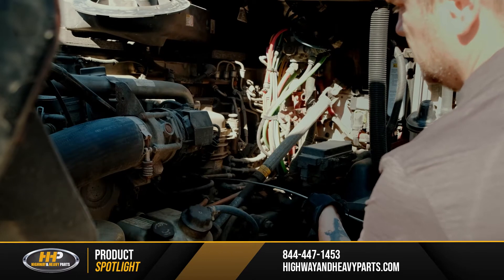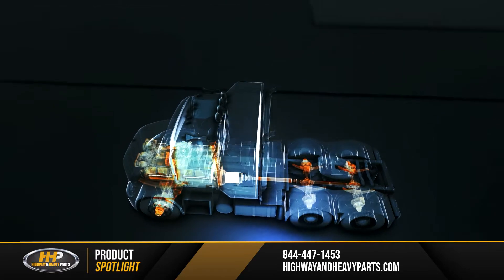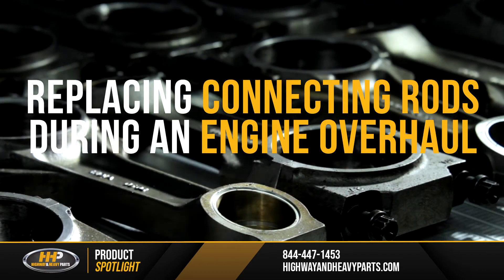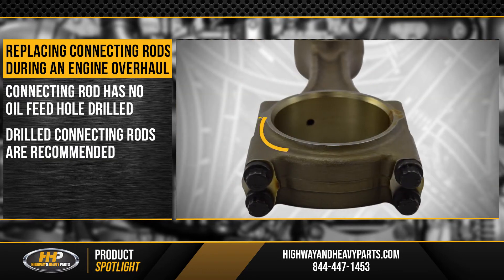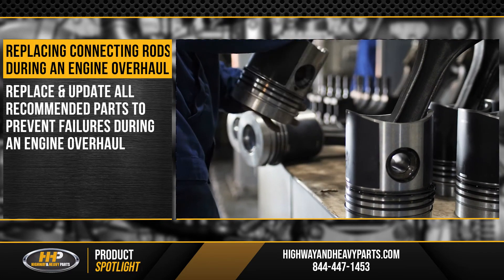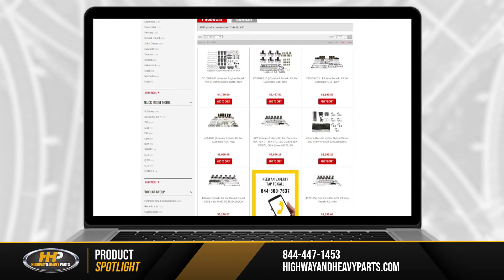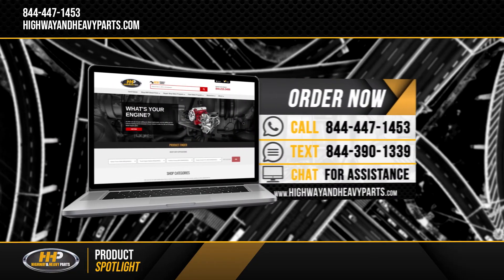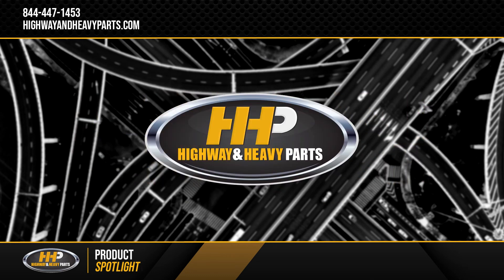Engine Knock? Spun bearing? It's Critical To Replace Your Connecting Rods During An Engine Rebuild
The Importance of Replacing All Affected Parts in Diesel Engine Overhauls

We know how frustrating it can be when something goes wrong with your diesel engine, and we know how important it is to you to have your problem fixed as soon as possible. While it can be tempting to go for the quickest or least expensive fix, that might not be the best long-term solution for your time or your wallet.

What You Will Learn:
Understand the importance of replacing all affected parts during an engine overhaul
Learn about the risks of poor lubrication and its impact on connecting rods and bearings
Discover how to choose the right overhaul kit for your engine

Step-by-Step Guide/Tutorial:
Identify the Importance of Full Replacement: In your diesel engine, many different components might be the root of your trouble, including your connecting rods. When you do repairs, it's crucial to replace all affected parts to prevent future problems.
Proper Diagnosis: Ensuring a thorough diagnosis can help save time and money by addressing the root cause of the issue.
Lubrication Issues: Poor lubrication can lead to problems like a spun connecting rod bearing. Current recommendations call for drilled connecting rods to ensure proper lubrication.
Update All Recommended Parts: During an overhaul, make sure you’re replacing and updating all the recommended parts to help prevent failures down the road.

Key Benefits:
Prevent repeat repairs by addressing all affected components
Save time and money by investing in a comprehensive overhaul upfront
Ensure your engine is properly lubricated and updated to avoid future issues